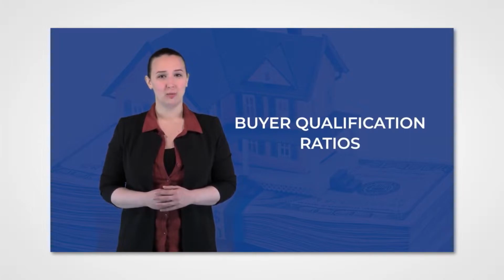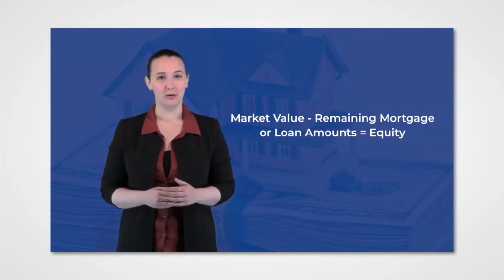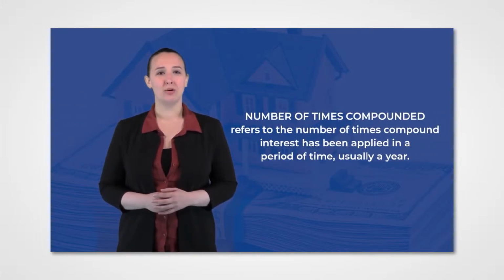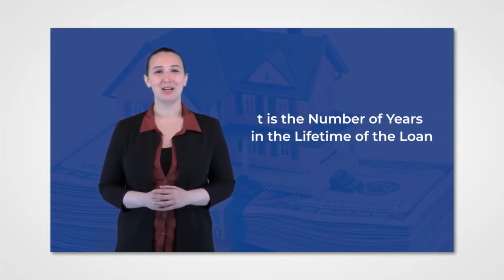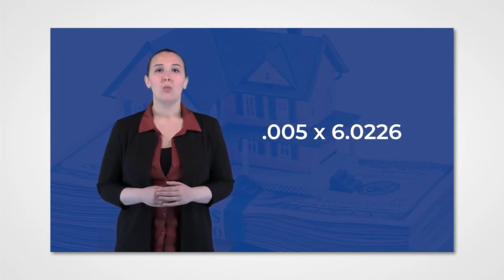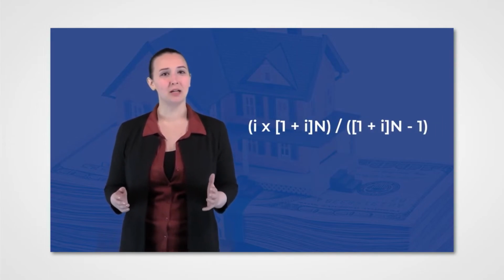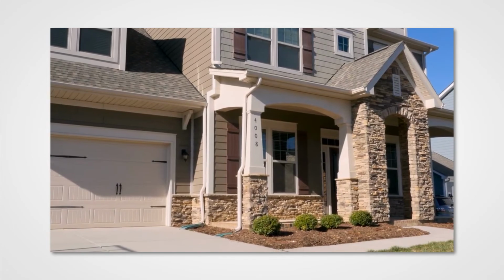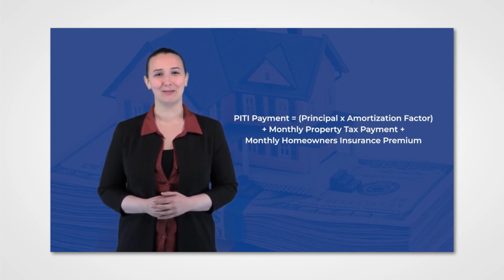Lending and Loans Review